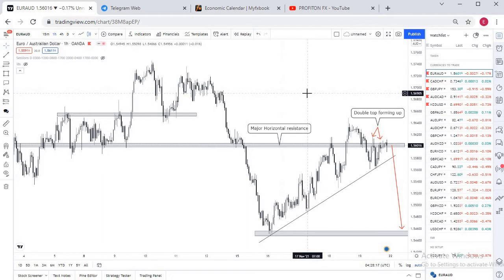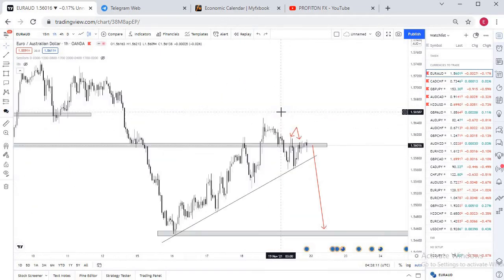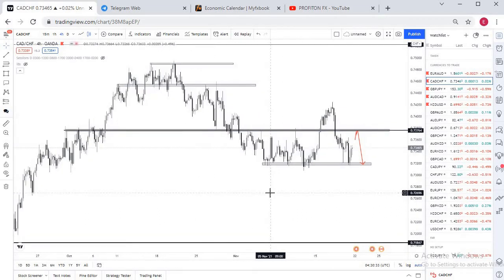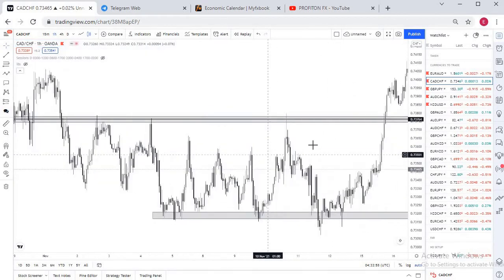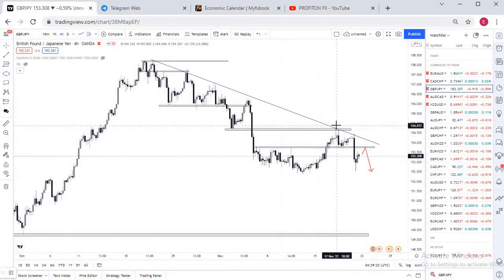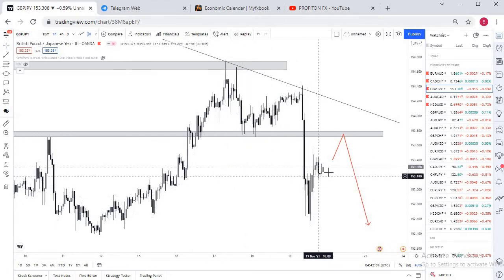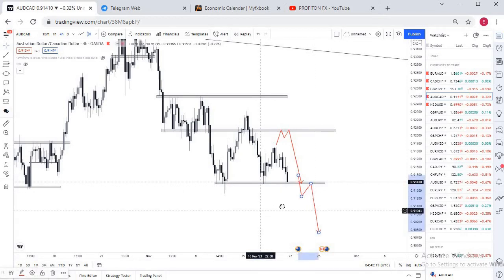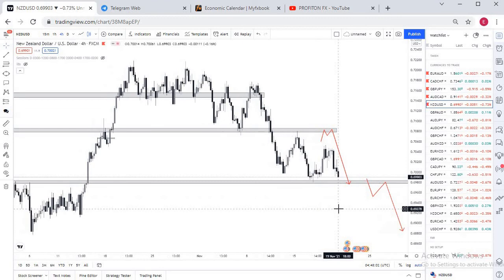FOREX FORECAST: WEEK(22nd November- 26th November) 2021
Week 22 November - 26 November Forex Forecast Analysis.

Hello Forex Traders,

For those who trade specific currency pairs, I have placed timestamps below, feel free to skip to your desired currency pair.

I hope you find this Forex forecast beneficial to your trading, and if so, make sure to…

Have a profitable week ahead!!

TIMESTAMPS
00:00 INTRO/BRIEFING
00:53 EURAUD Analysis
05:56 CADCHF Analysis
11:41 GBPJPY Analysis
15:46 AUDCAD Analysis
18:30 NZDUSD Analysis
21:23 OUTRO